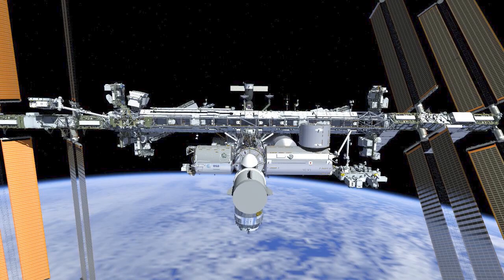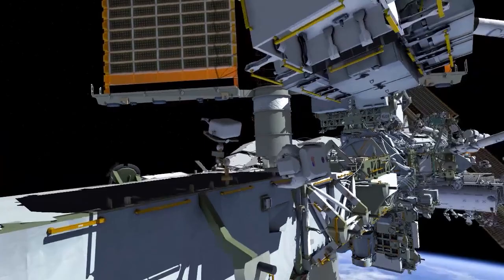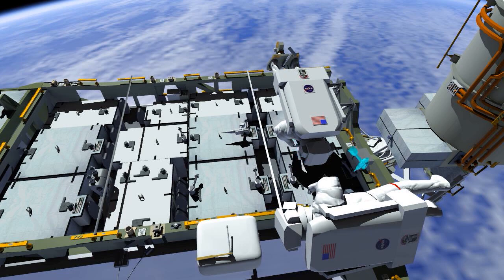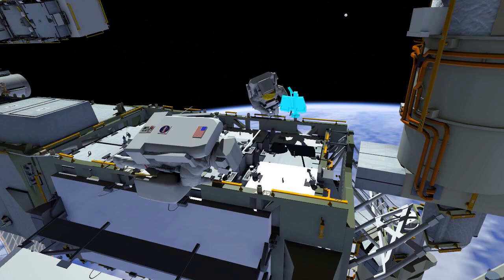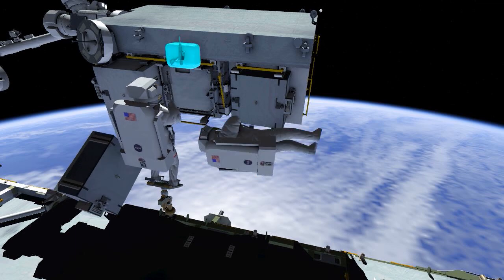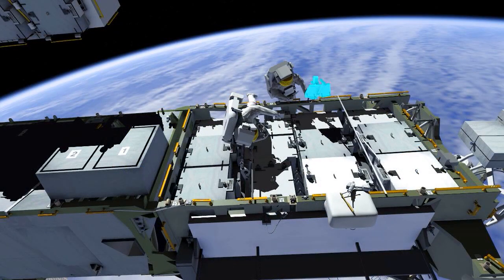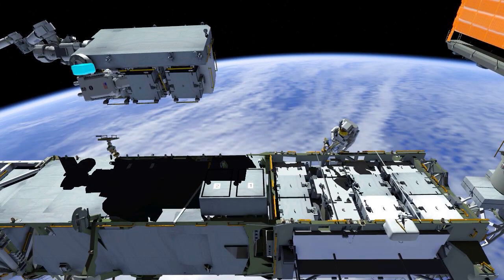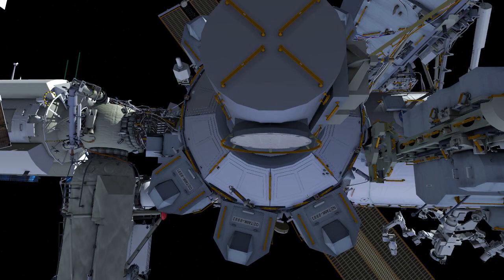ISS Exp 63 Spacewalk Preview (U.S. Spacewalk #65)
U.S. Spacewalk #65 Animation NASA astronauts Chris Cassidy and Robert Behnken are scheduled to go outside the International Space Station (ISS) Friday, June 26, and Wednesday, July 1, for spacewalks to begin the replacement of batteries for one of the power channels on the orbiting laboratory. Cassidy, the commander of Expedition 63, and Behnken, who joined the crew May 31 after arriving aboard SpaceX’s Crew Dragon with NASA astronaut Douglas Hurley on NASA’s SpaceX Demo-2 test flight, will depart the Quest airlock for both spacewalks. The spacewalking astronauts will replace aging nickel-hydrogen batteries for one of two power channels on the far starboard truss (S6 Truss) of the station with new lithium-ion batteries that arrived to the station on a Japanese cargo ship last month. The battery replacement work is the culmination of power upgrade spacewalks that began in January 2017. Cassidy will be extravehicular crew member 1 for both spacewalks, wearing the spacesuit with red stripes, while Behnken will be extravehicular crew member 2, wearing the spacesuit with no stripes. It will be the seventh and eighth spacewalks for each astronaut. U.S. Spacewalk #65 is scheduled for June 26 and will be the 228th in support of space station assembly, maintenance and upgrades.

Credits: NASA